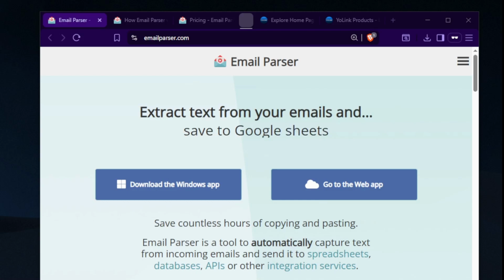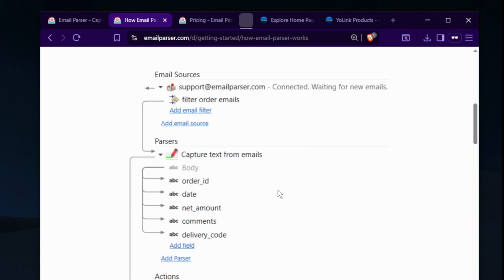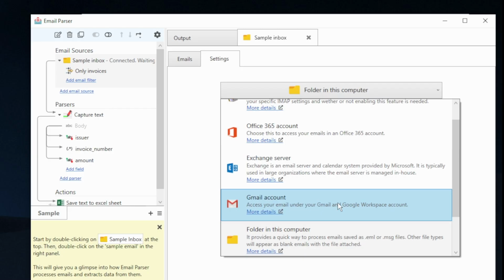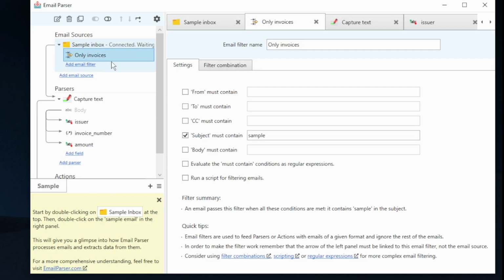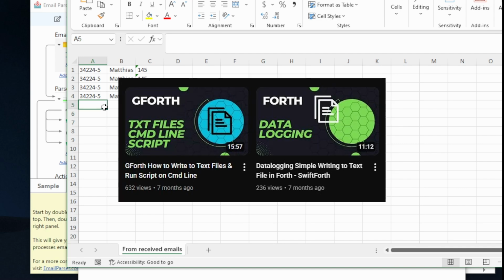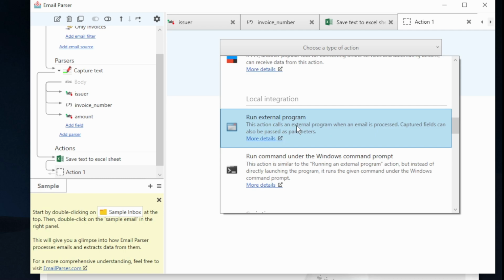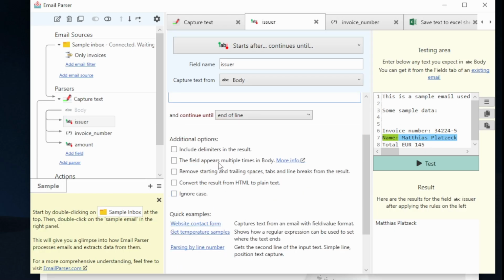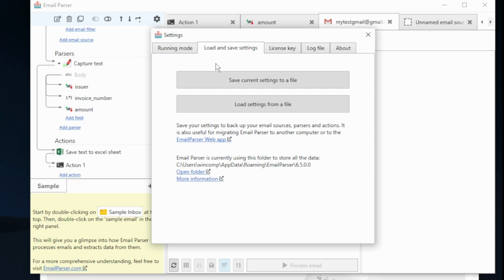Email Parser for Home Automation / Business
Email parser is a windows desktop app that will parse your emails and extract only the data you need from it. You can add the data to excel, have it run a script, and more. You can use this with SwiftForth (sf-cli.exe) and also the .exe files created in SwiftForth